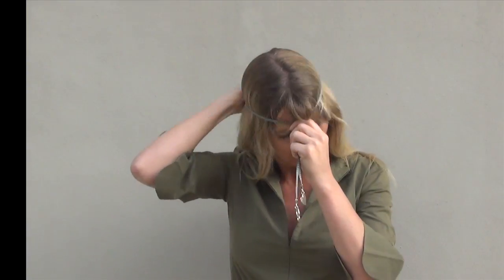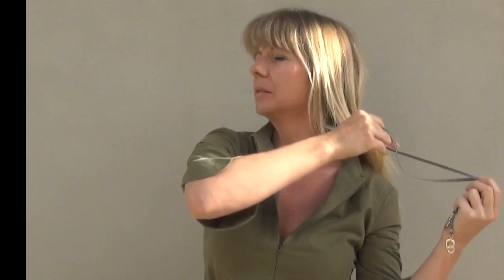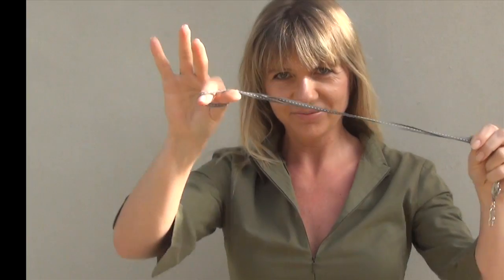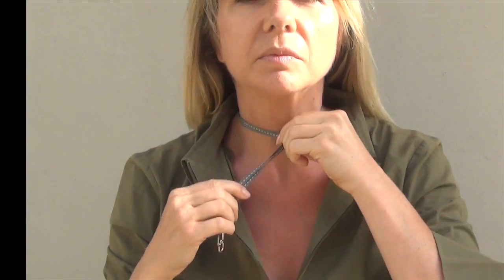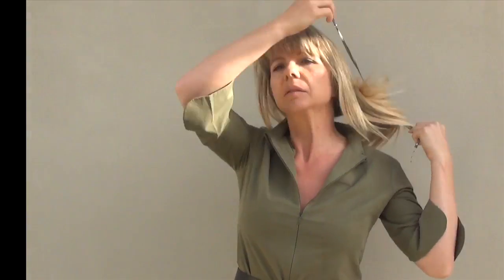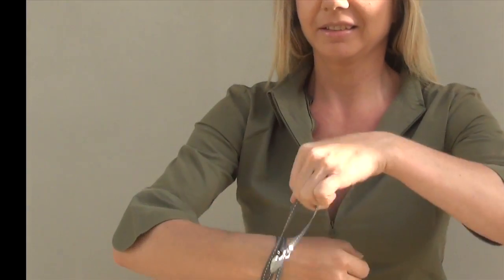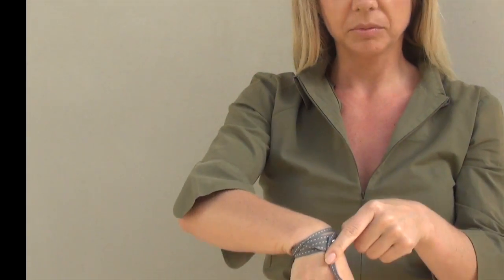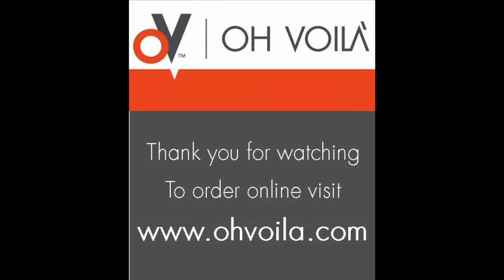Capucine by Oh Voila How to wear - necklace bracelet anklet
How to wear the Capucine, Petersham ribbon necklace bracelet anklet by Oh Voila. Unique jewellery made in Cape Town, South Africa.